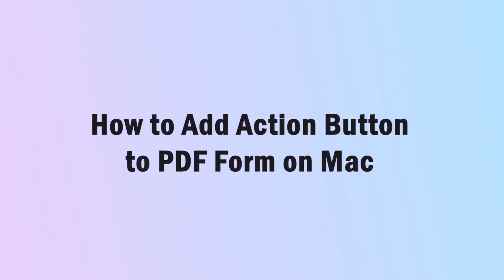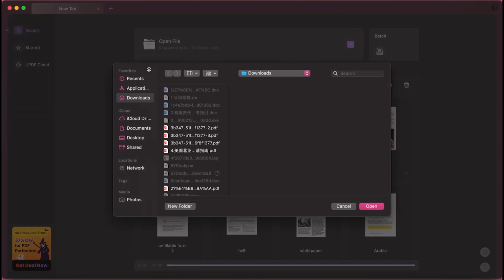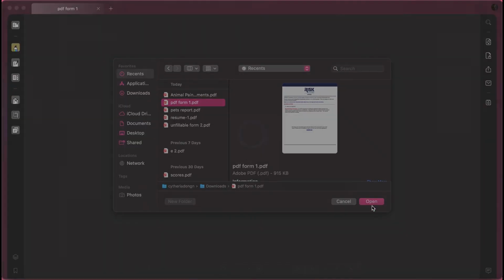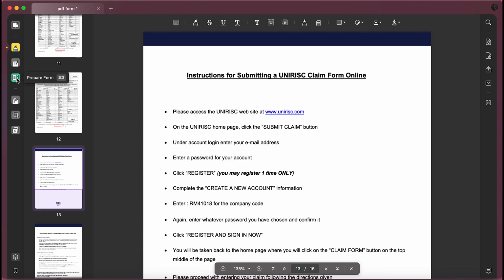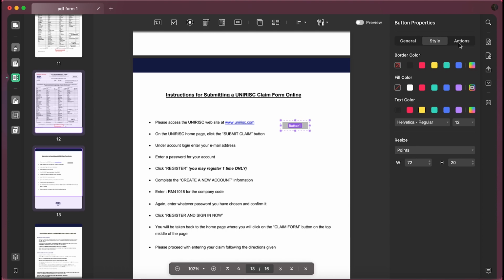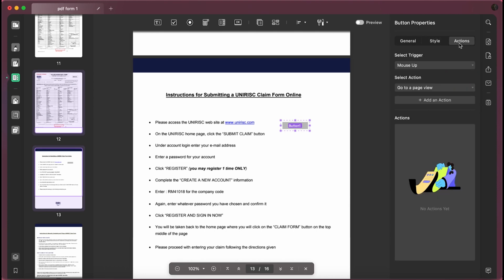How to Add Action Button to PDF Form on Mac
Adding an action button to a PDF form can help with easy accessibility. Users can easily perform a certain action just by simply clicking a button. These buttons often include submit, print form, exit, calculate, and many other conditional actions. However, many users find adding action to PDF difficult and wonder how to add an action button to PDF form on Mac. Watch this video tutorial till the end to make the process smoother for you.